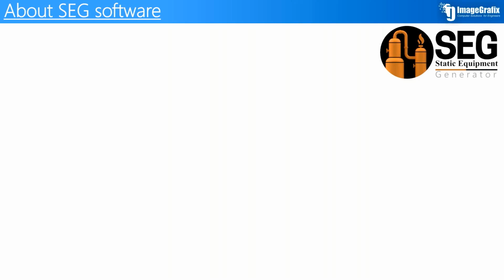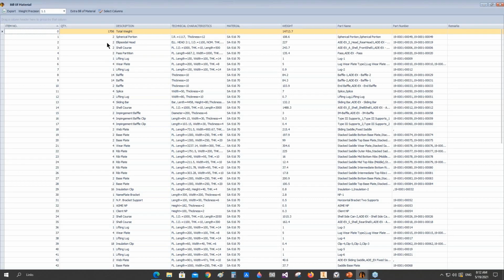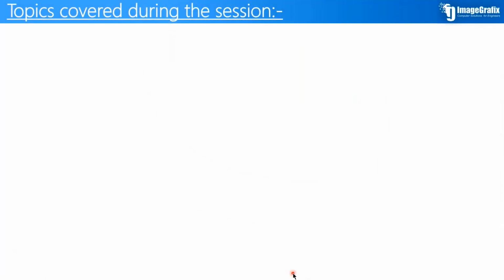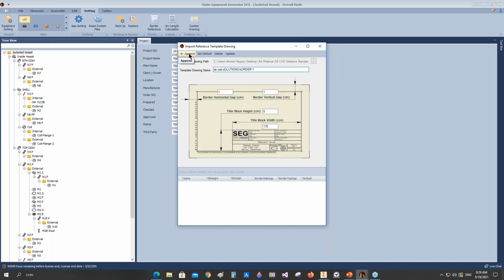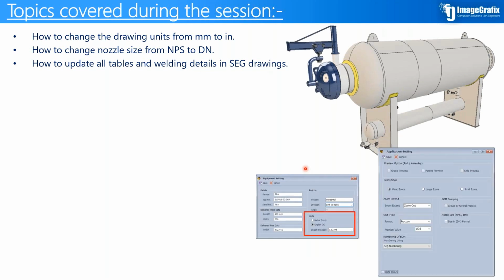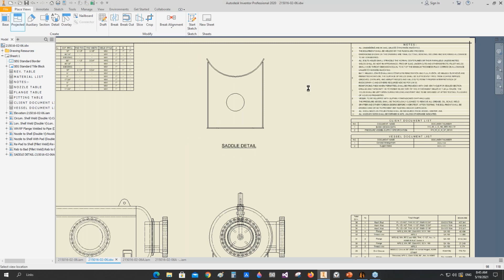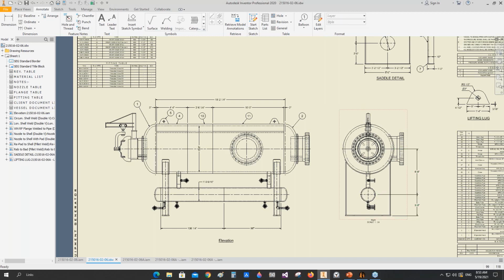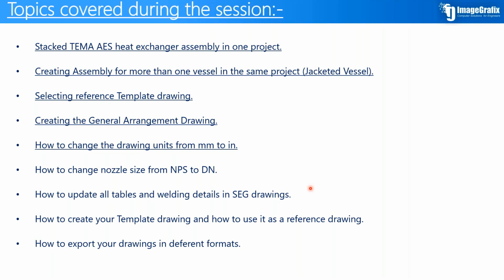Advanced Assemblies & Detail Fabrication Drawings at Your Finger Tip By SEG Software